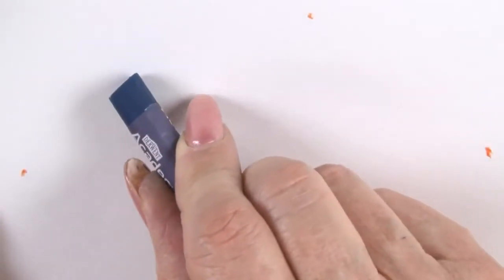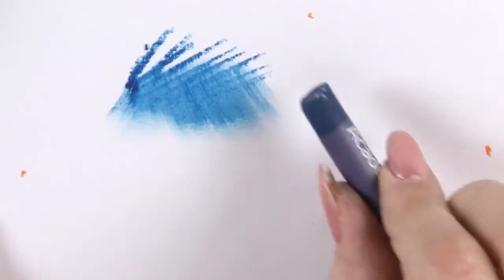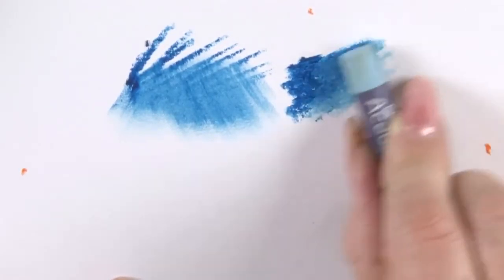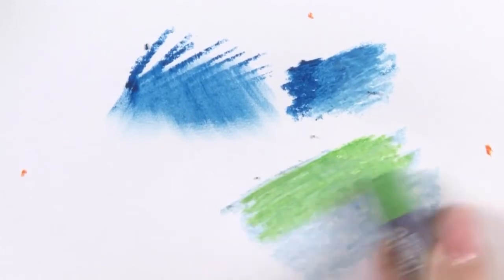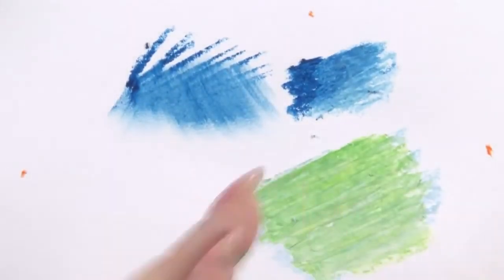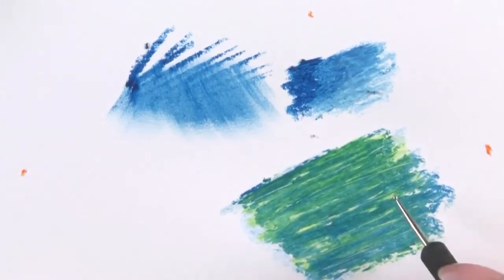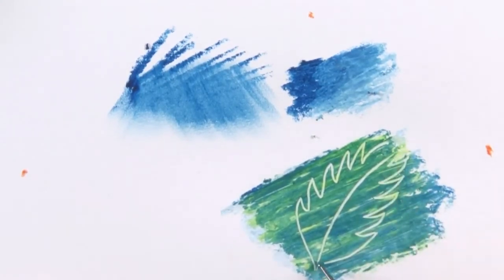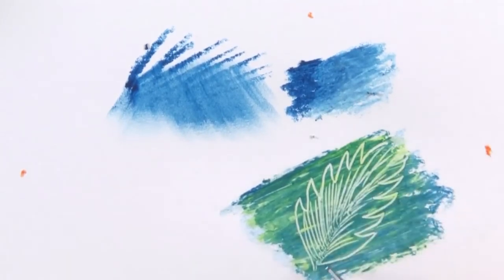Découvrez les crayons de pastels à huile de Derwent !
Véritable révolution dans les techniques des beaux arts, découvrez sans plus attendre les pastels à l'huile de Derwent !